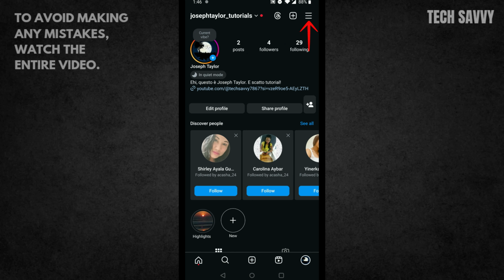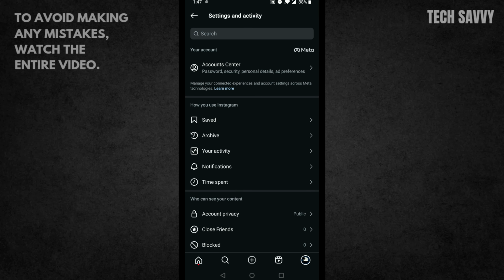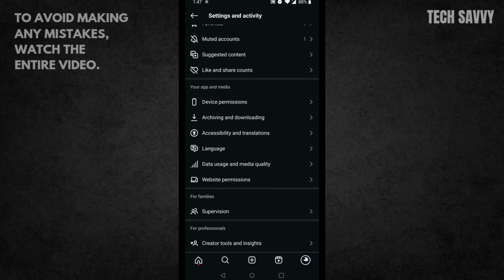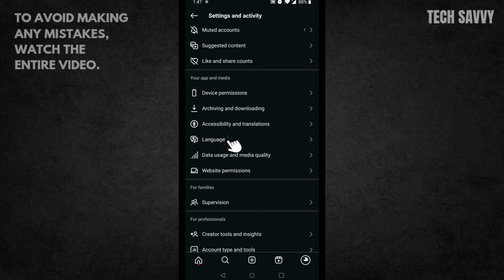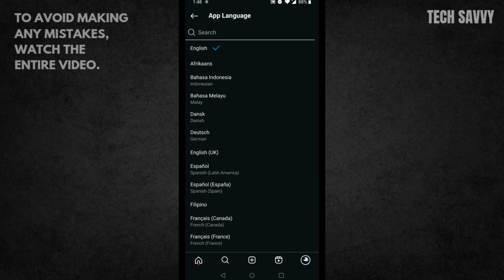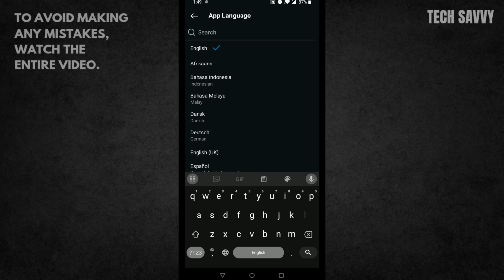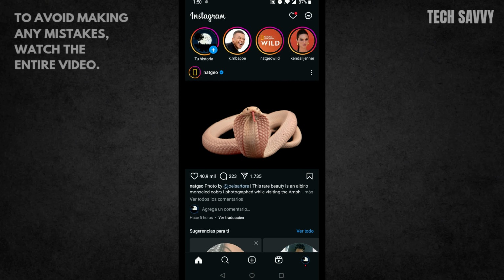How To Change Language In Instagram | Simple Method (2024)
In this tutorial, we’ll show you how to easily change the language on Instagram in just a few steps. Whether you want to switch to your preferred language or explore a new one, this guide will walk you through the process using the latest Instagram settings for 2024.

Make your Instagram experience more personalized by adjusting the app’s language to suit your needs!